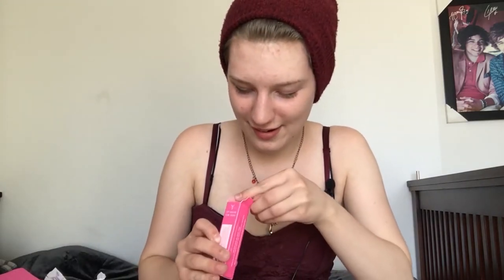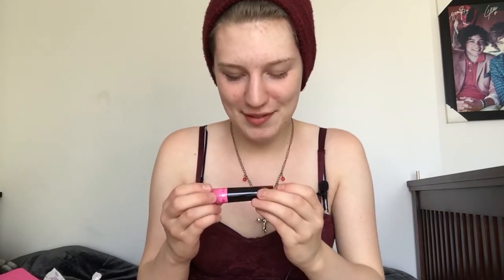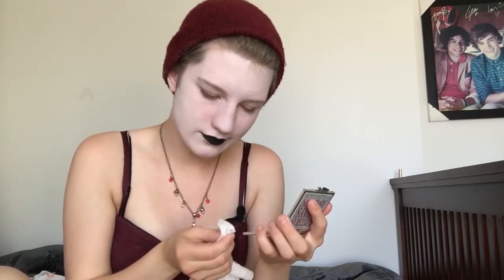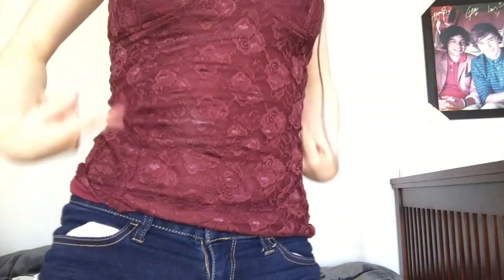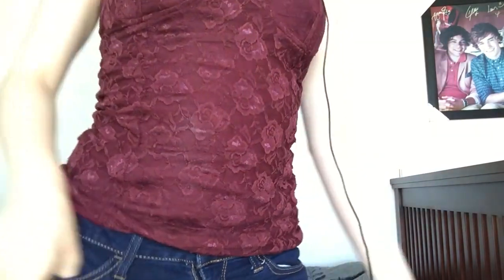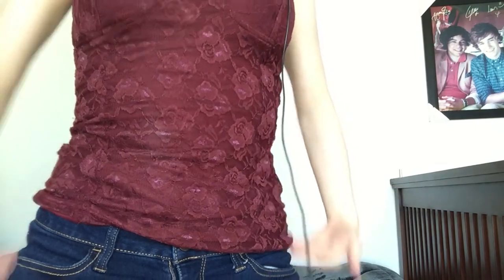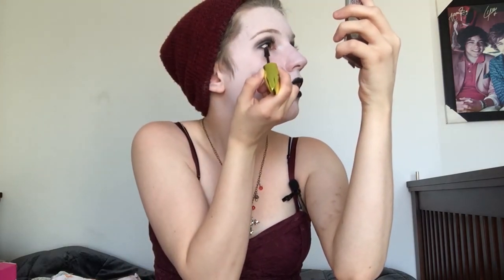Trying My New Products/Makeup Tutorial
I recently got some makeup products (Jeffree Star liquid lipstick and Kryolan grease paint) and I decided to test them out with you guys!
Add Me On Social Media!